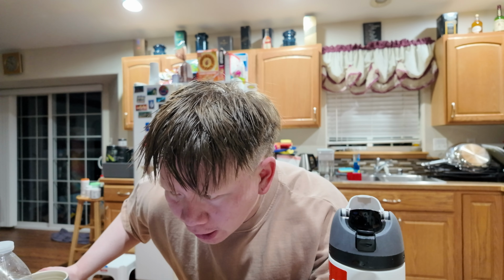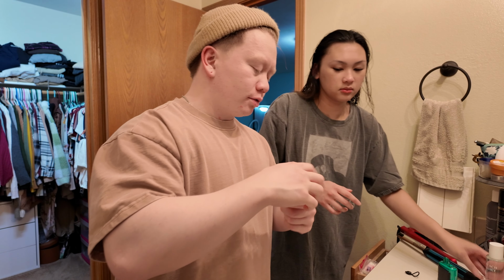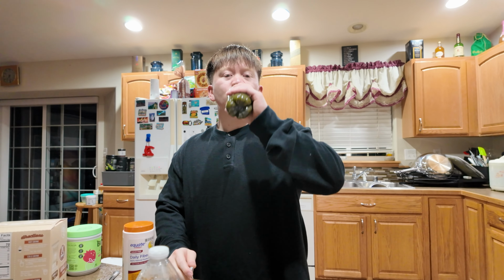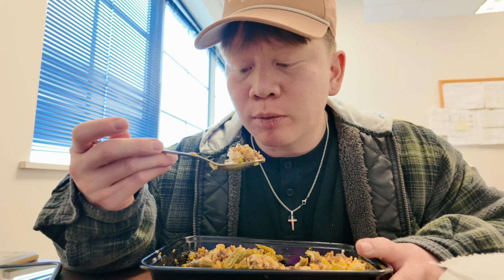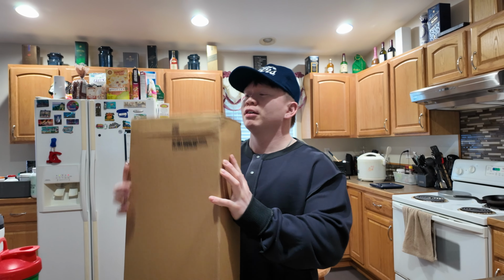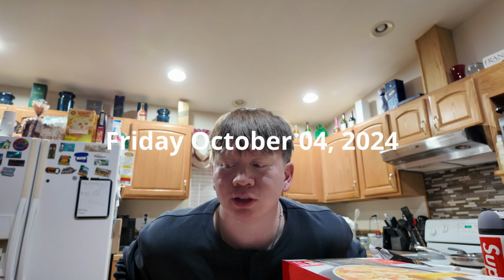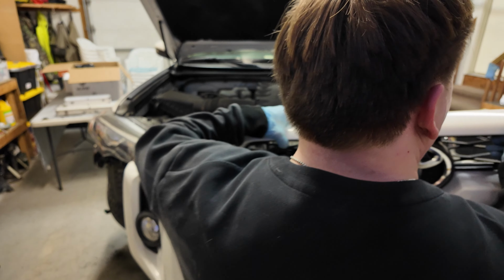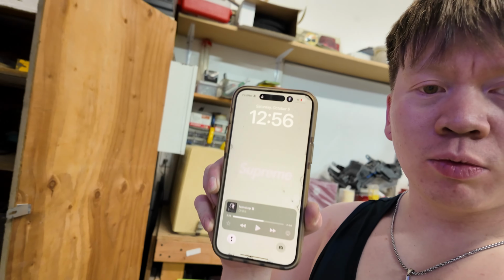PREP BEFORE THE PREP. WK 1 ROUTINE. TRAVIS SCOTT UNBOXING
WEEK 1 OF MY PREP BEFORE THE ACTUAL PREP. TO START OFF WE ARE MONITORING BY BODY AND HOW IT RESPONDS TO MAINTENANCE CALORIES. WILL BE POSTING WEEKLY UPDATES. ENJOY :)